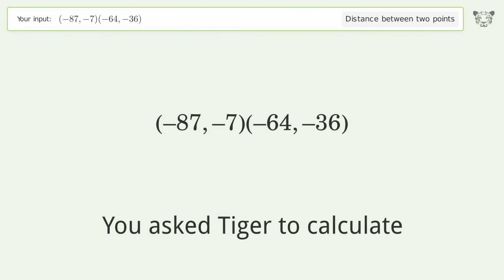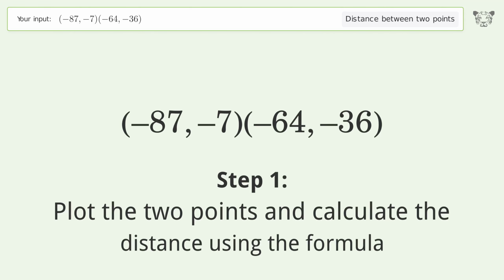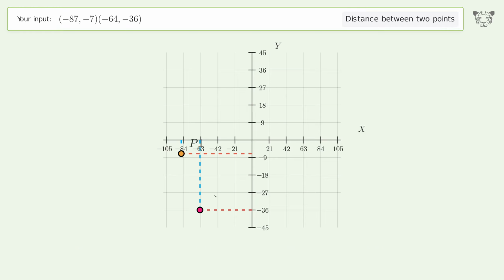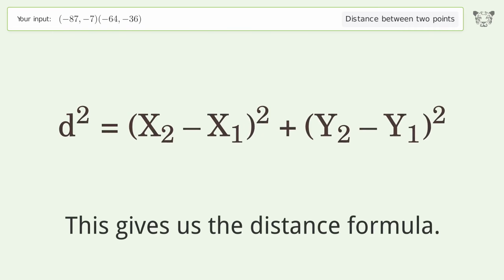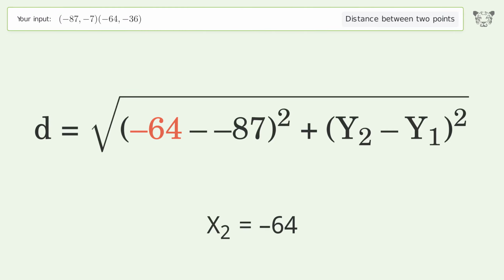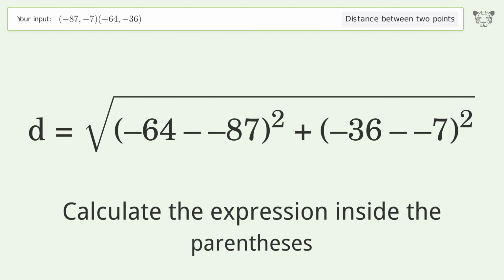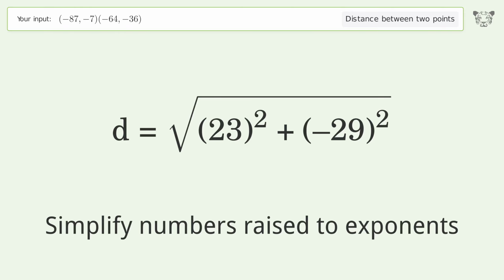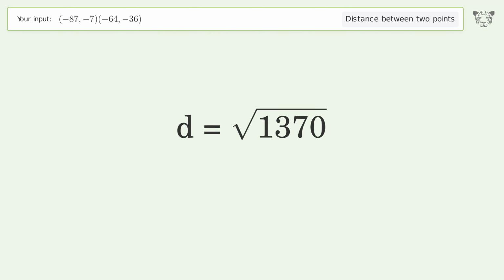Find the distance between two points p1 (-87,-7) and p2 (-64,-36): Step-by-Step Video Solution